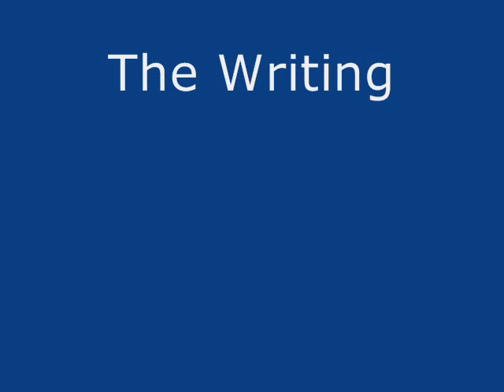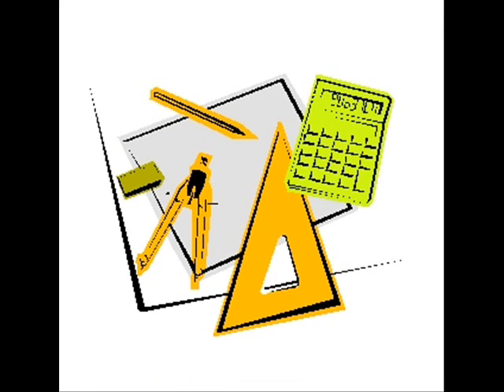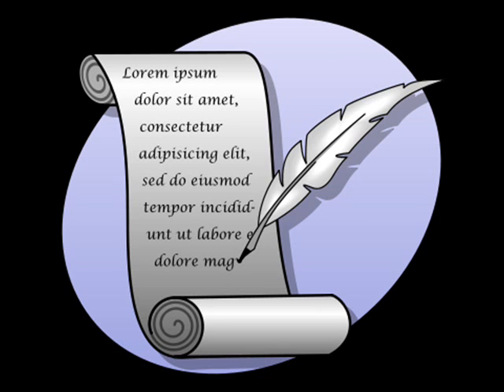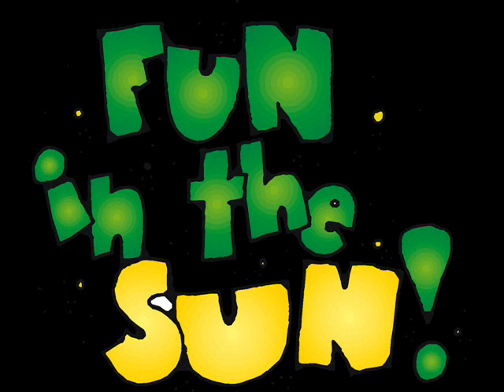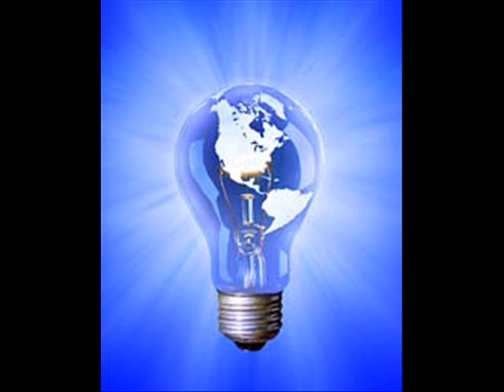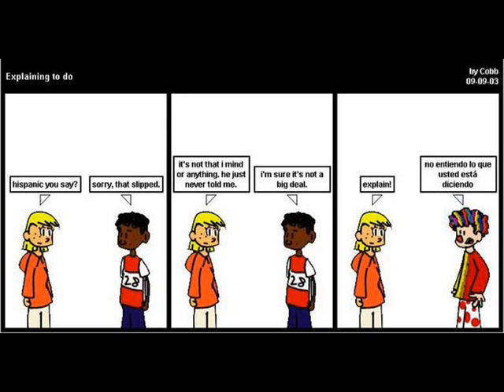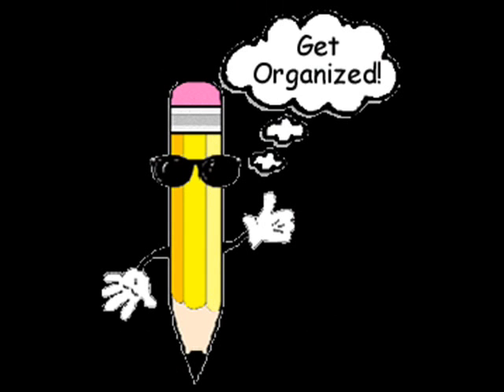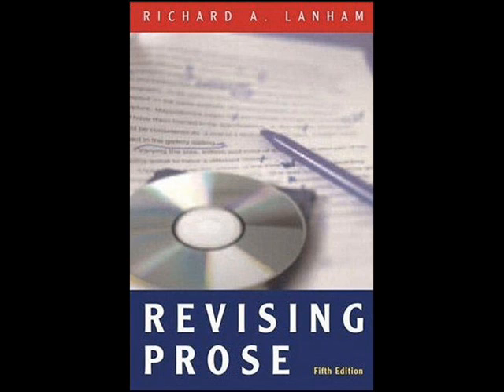The Writing Process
A description of the writing process.